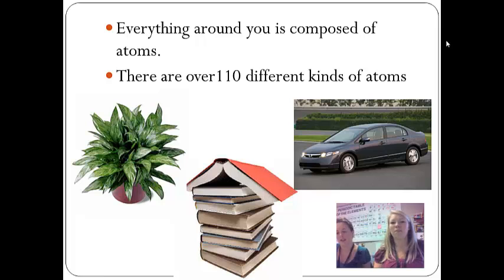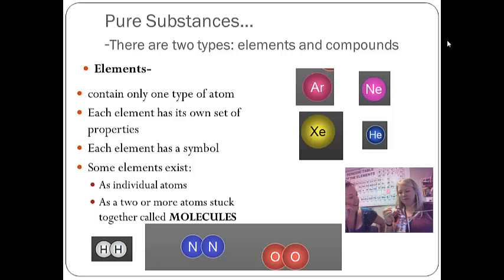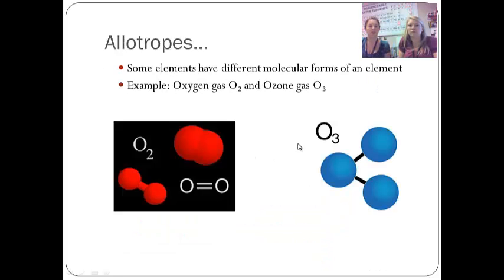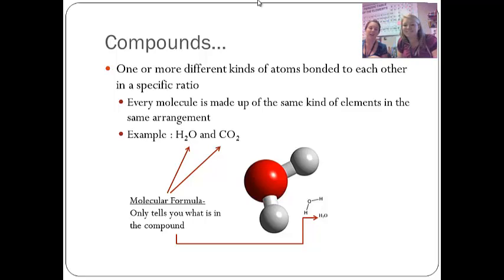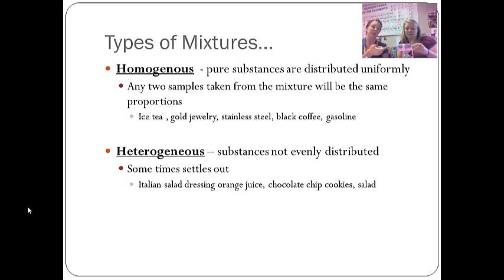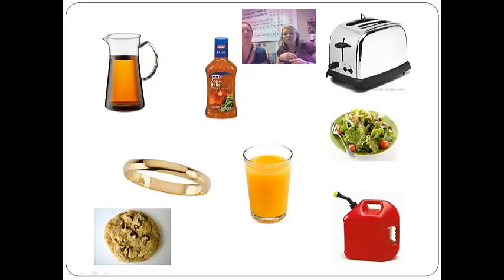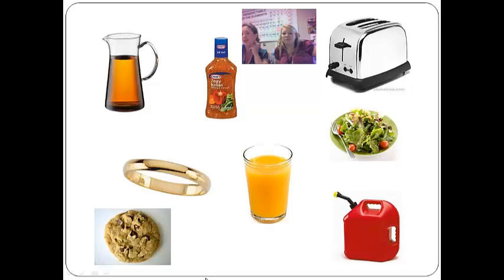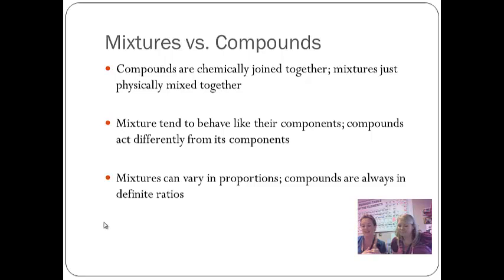Matter Classified Vodcast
Unit 1
Objective 4
How Matter is Classified